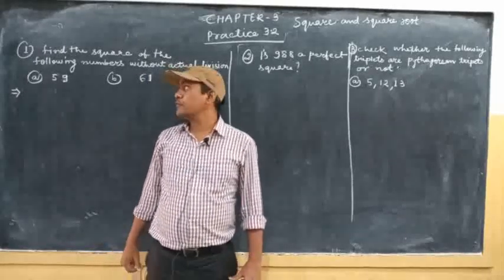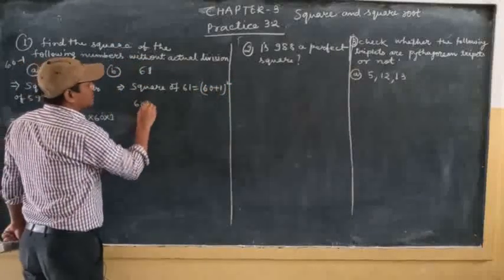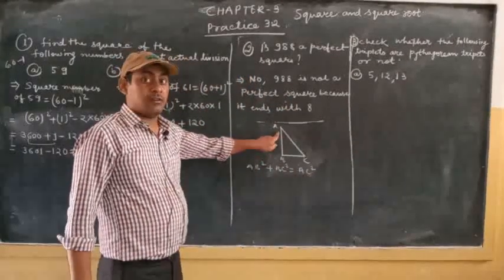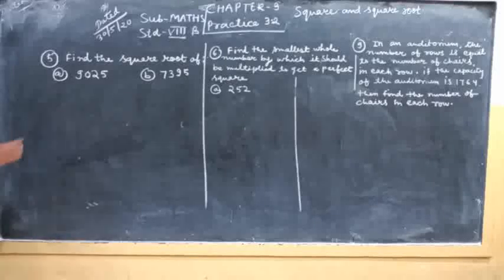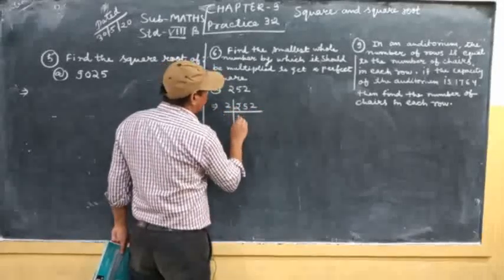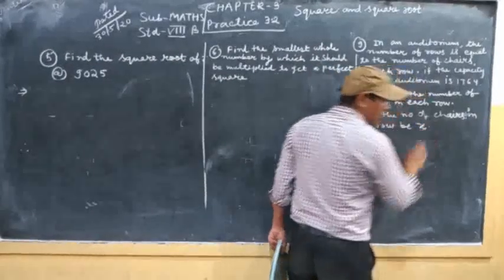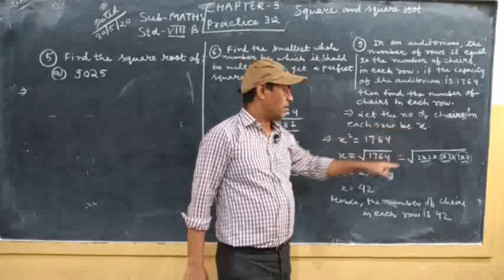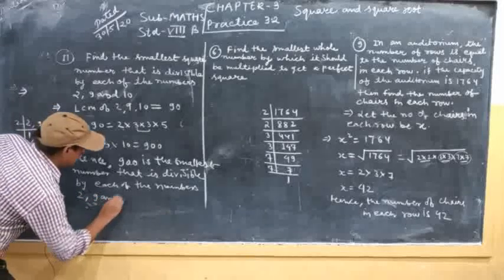STD-8 B. SUB- MATHS Chapter 3(SQUARE AND SQUARE ROOT) taught by BABLU SIR.